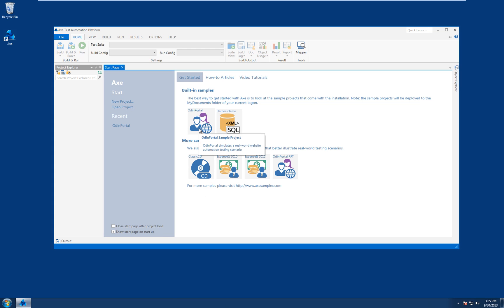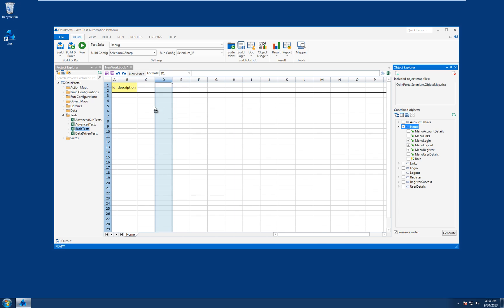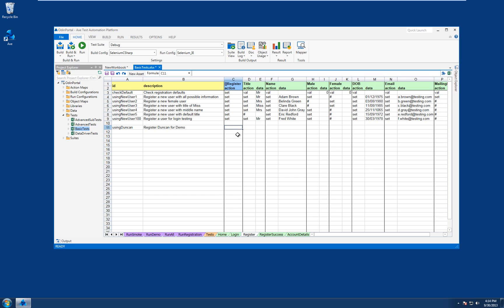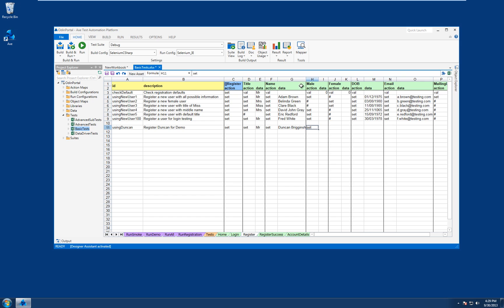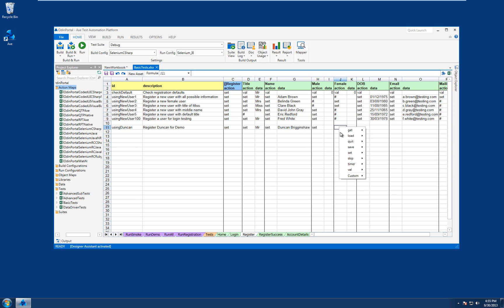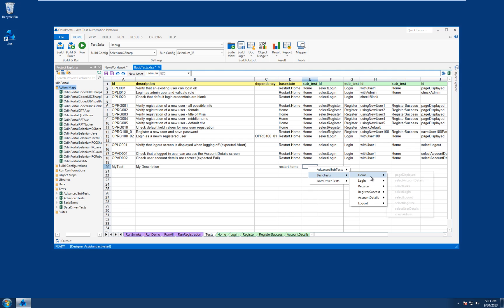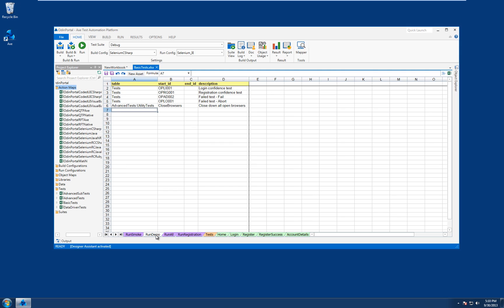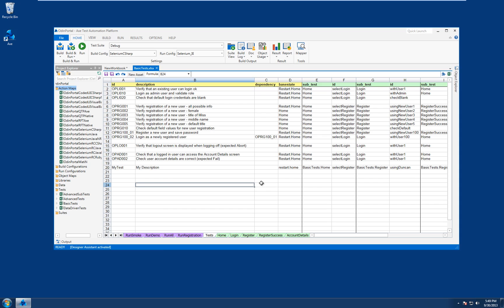Axe v4.0 - Preview Video 2 - Test Design Assistant Features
In this second Axe v4.0 preview video, Duncan Brigginshaw from Odin demonstrates some of the new test design assistant features in the all-new Axe ITE.